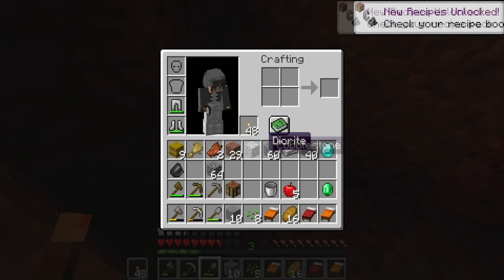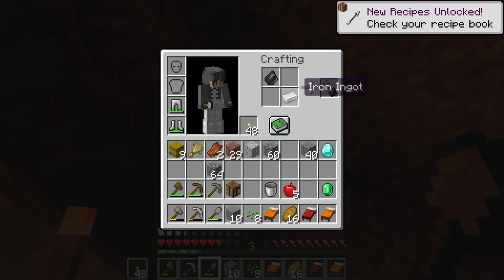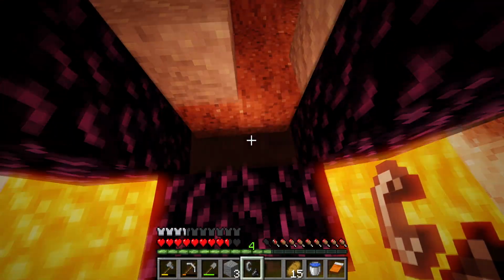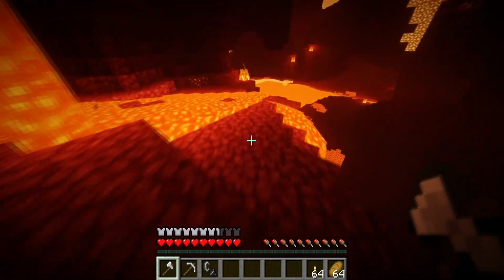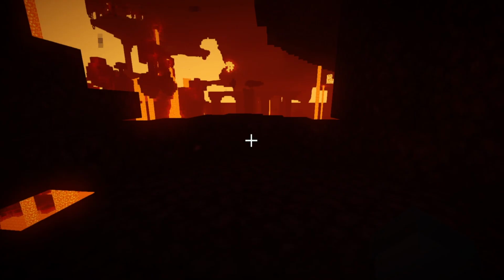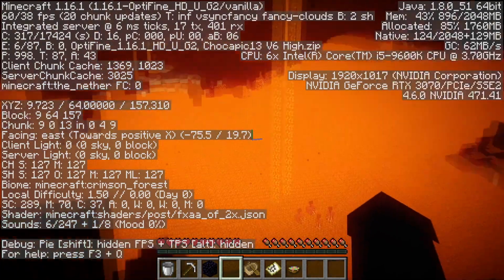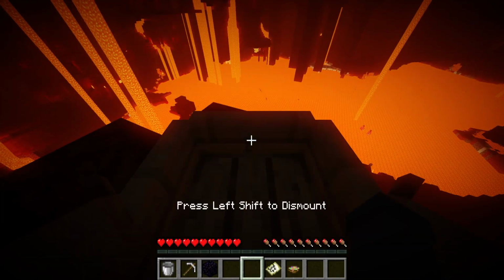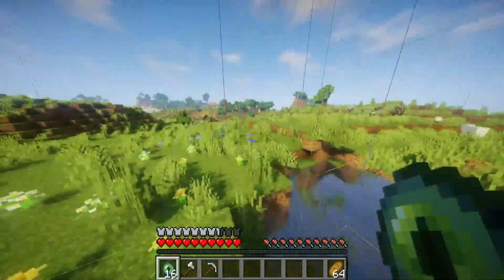How Minecraft Pro Players Move [The Speedrunner Technique]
Welcome to a new episode of The Speedrunner Technique! Today we'll see a cool set of skills to beat Minecraft as fast as posible! As we explained some days ago, we'll be releasing videos on Sundays at 5 PM during this month of March to see how they go! Once again, all the support we can get is huge for us! Thank you so much and we hope you like it!

⚡SOCIAL MEDIA⚡

If you read this descriptions, put Git Gud in the comments. We'll know you're one of the good ones.